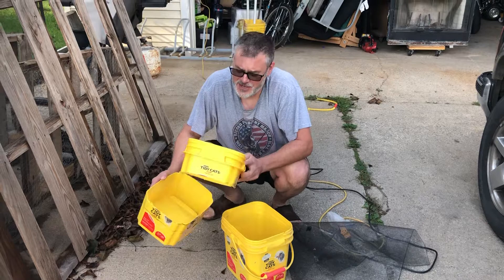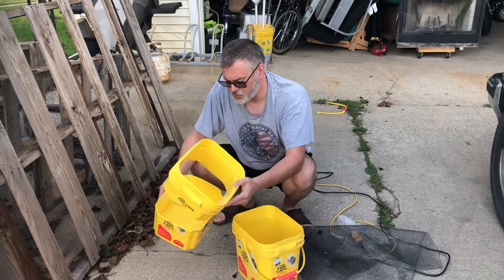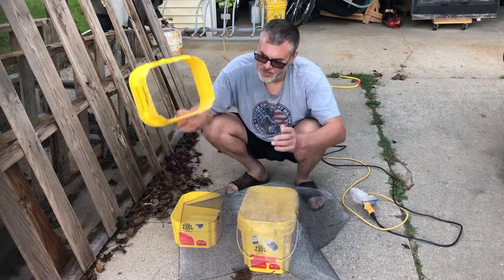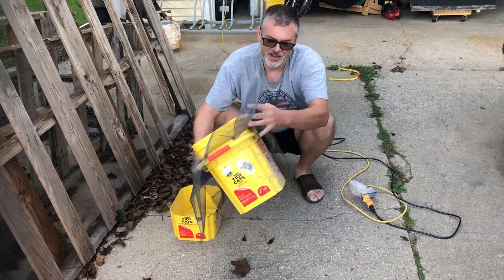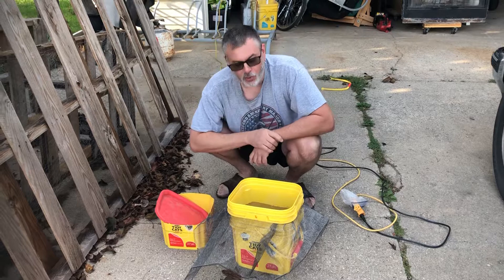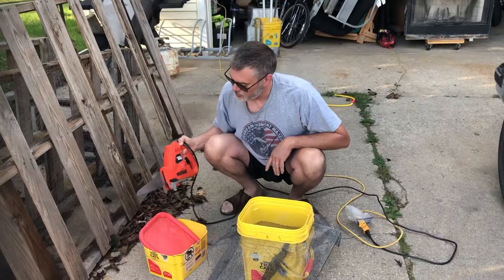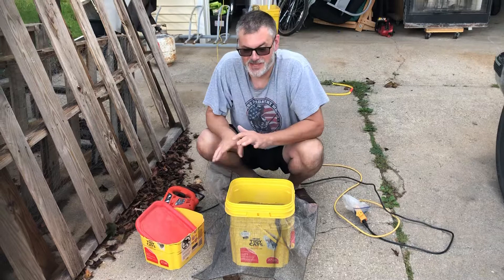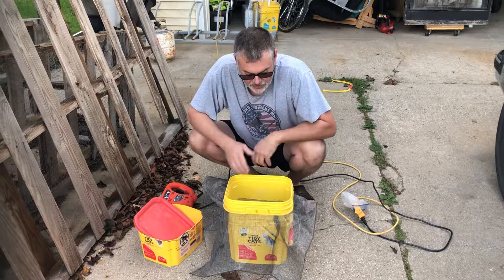DIY Soot Sifting Bucket Pt II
Short video. I changed up the plan from last week.